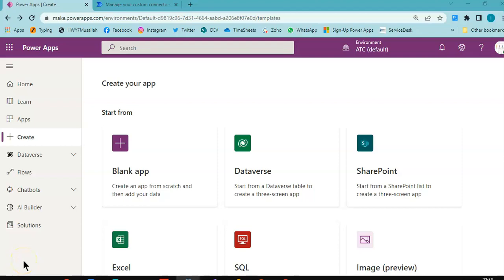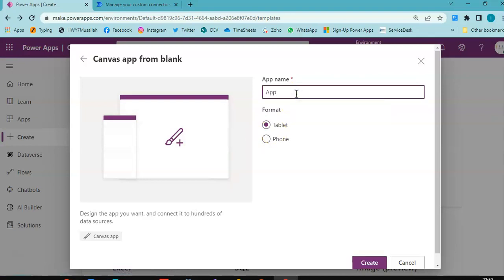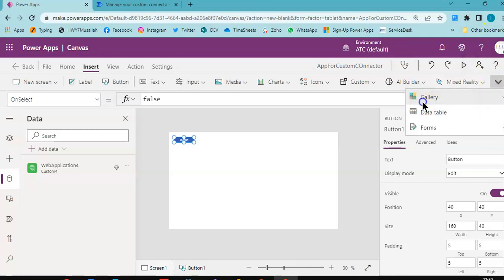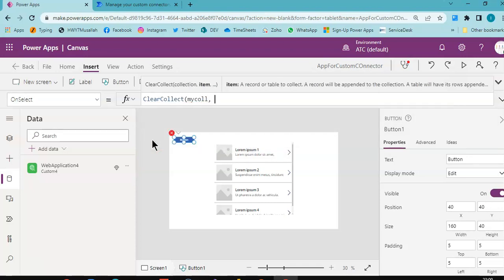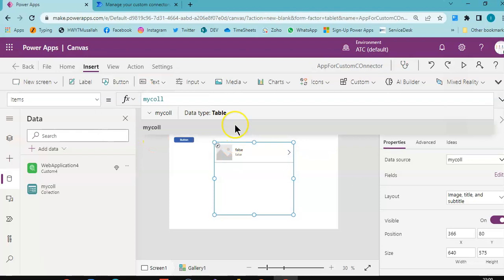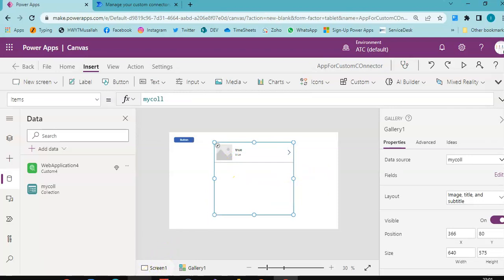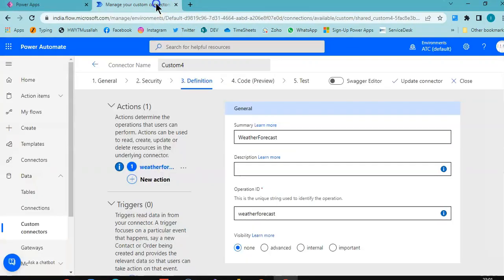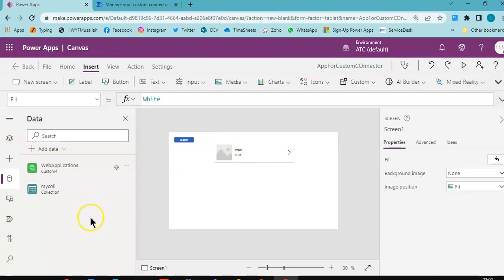Lesson445-Custom Connector - Custom API - App to Use the Connector -Power Apps 1000 Videos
Description-Custom Connector - Custom API - App to Use the Connector - 445/1000 Power Apps Videos